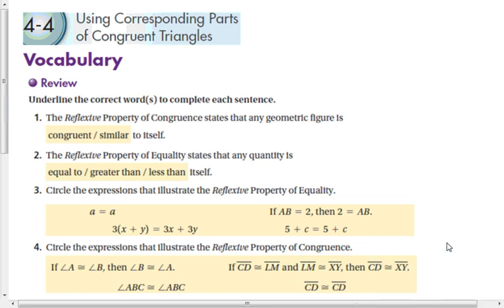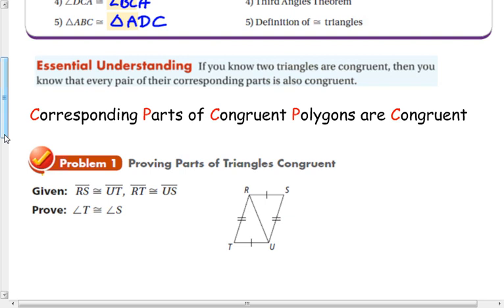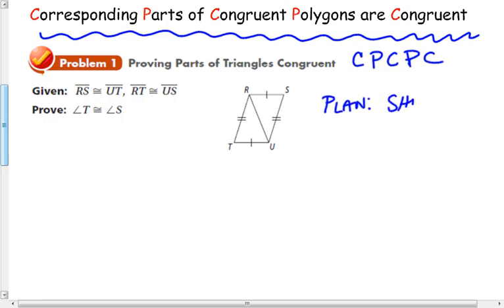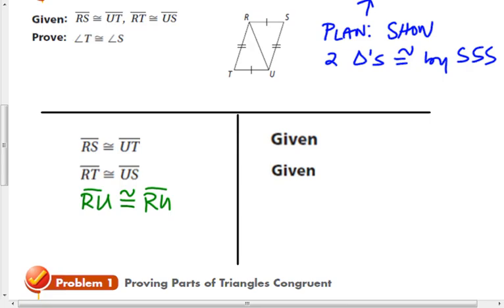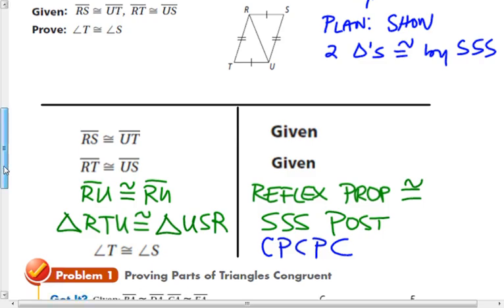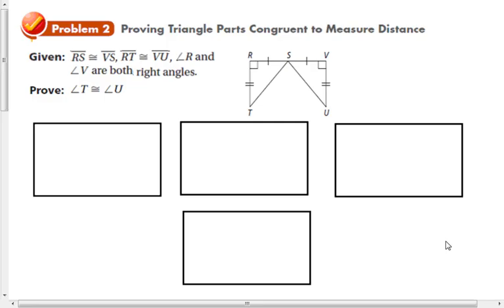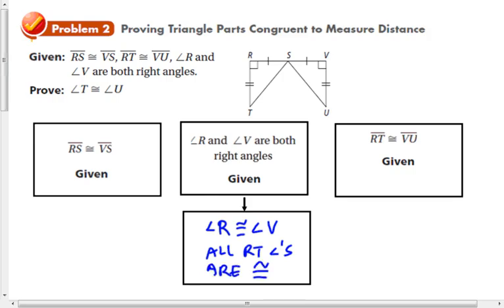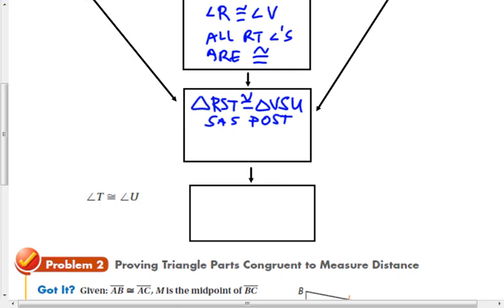Lesson 4 4